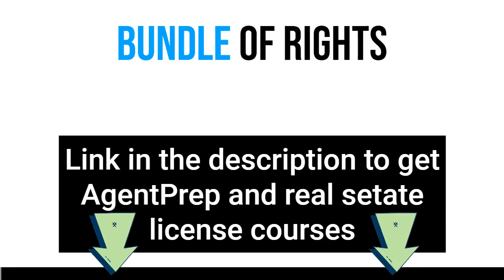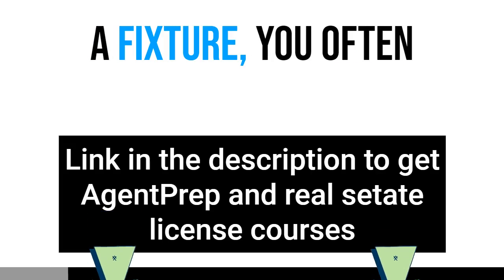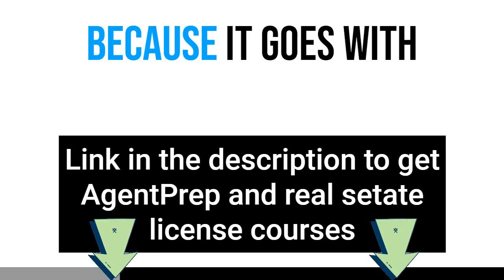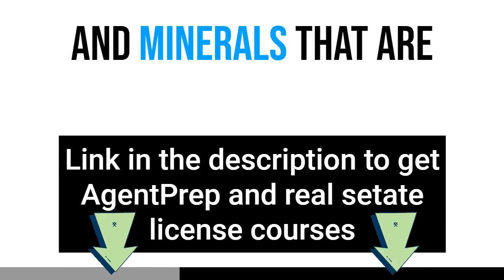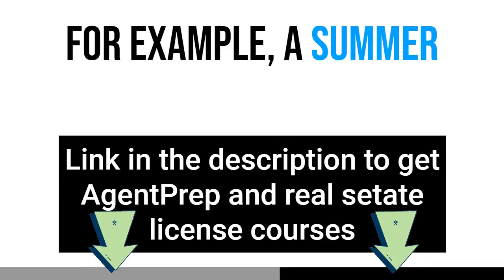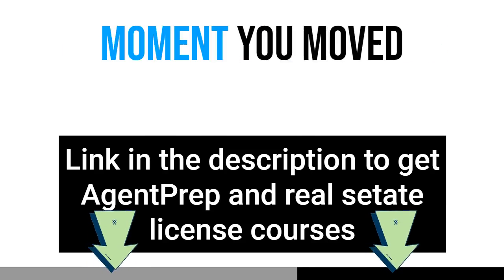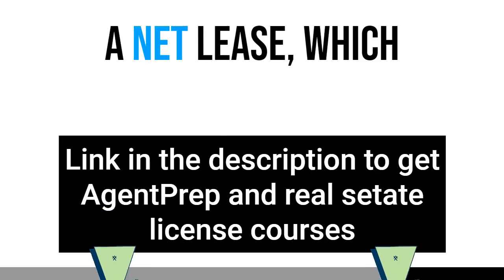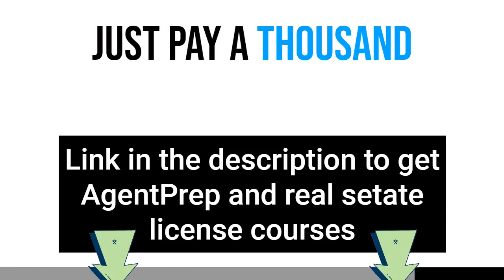Real Estate Exam Vocab You Must Know to Pass 2022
Serious about passing your real estate exam? Sign up with PrepAgent to get more videos, thousands of interactive exam questions with explanations, live webinars, and so much more! Use this link ⬇️⬇️

In this video we go over the following real estate exam vocab:
- Bundle of Rights
- Real Property
- Personal Property
- Fixture
- Trade Fixture
- Riparian Rights
- Accretion
- Avulsion
- Reliction
- Appurtenances
- Freehold Estate
- Fee Simple Estate
- Fee Simple Defeasible
- Life Estate
- Life Estate Pur Autre Vie
- Less Than Freehold Estate
- Estate for Years
- Periodic Tenancy
- Estate at Will
- Estate at Sufferance
- Chattel Real
- Leases
- Percentage Lease
- Net Lease
- Gross Lease
- Sandwich Lease (Subletting)
- Sale Lease Back
- Tenant Improvement Allowances
- Abandonment
- Subleases